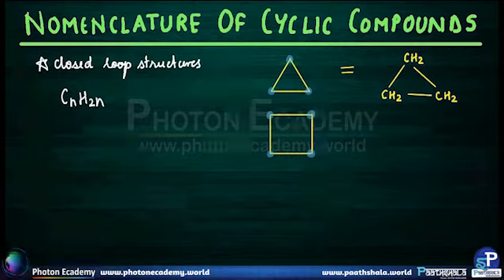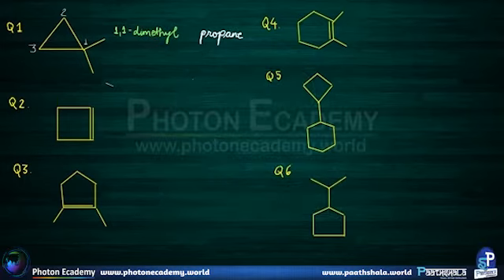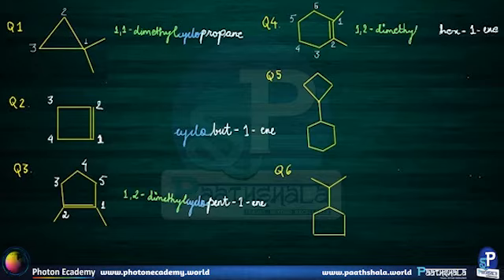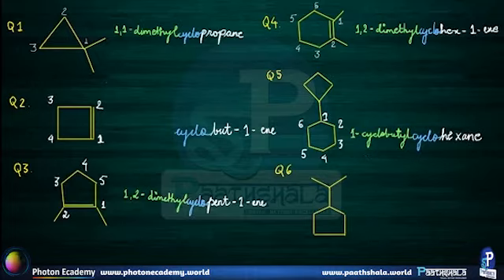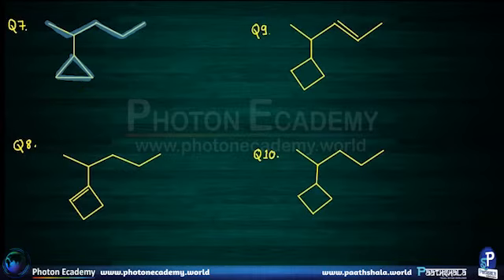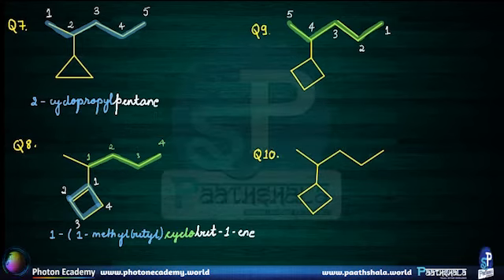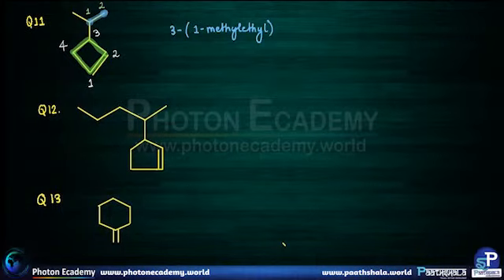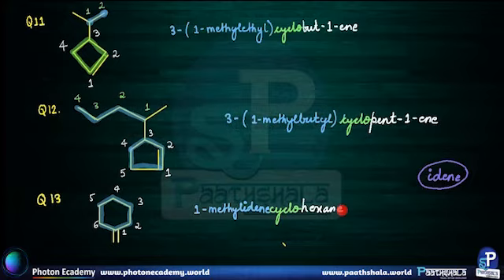Introduction to Nomenclature in Organic Chemistry | By IITians | A Paathshala Ascension Exclusive